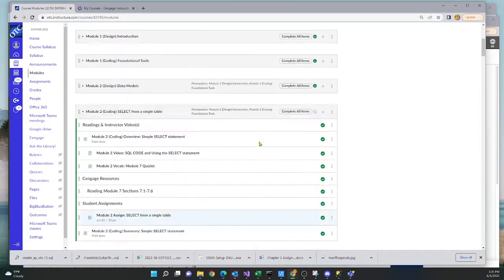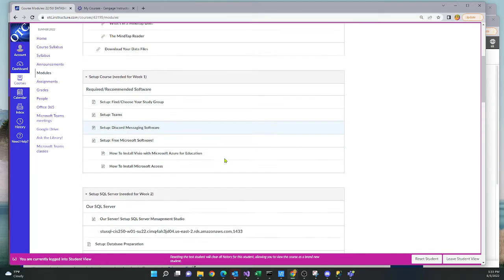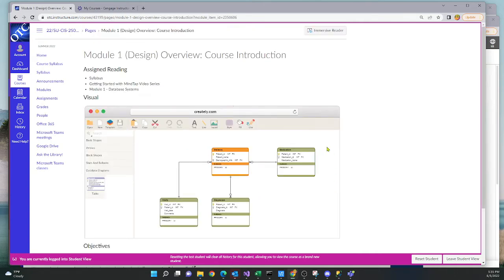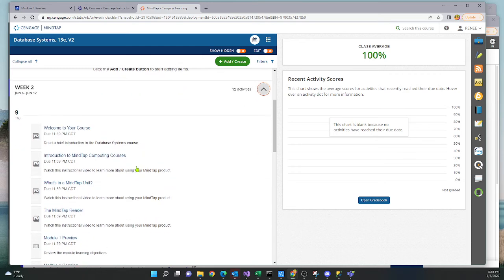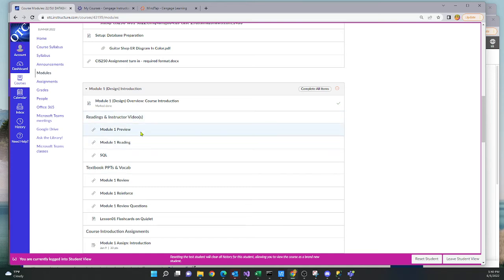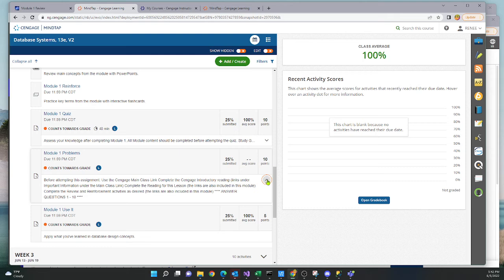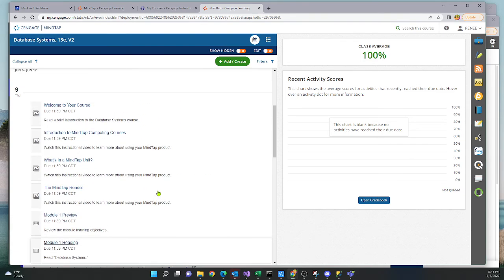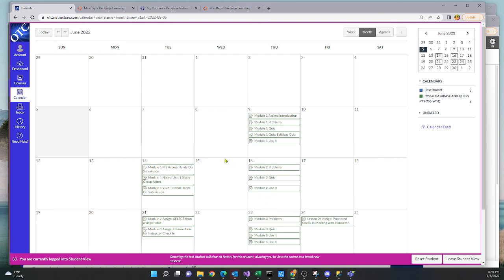CIS250 M1 Exploring Our Course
Canvas Home page and Modules.
How to find course content.
Canvas and Cengage working together.